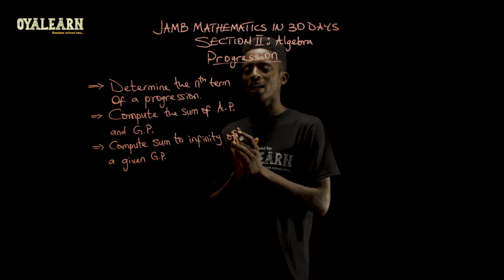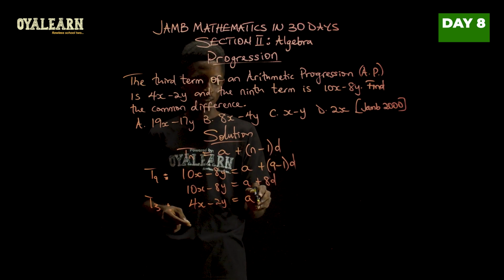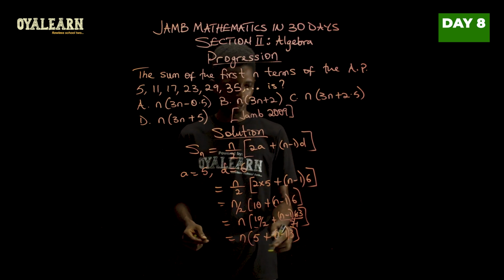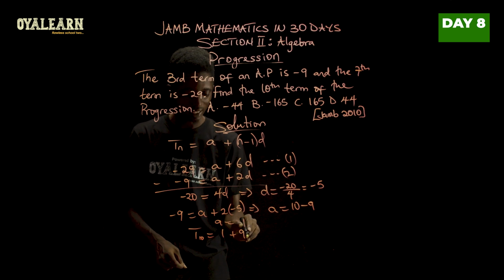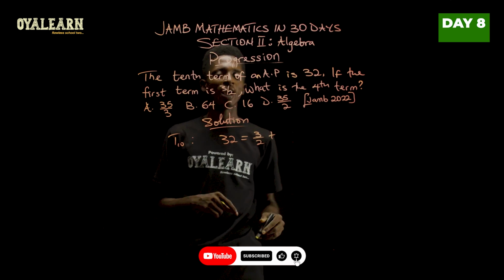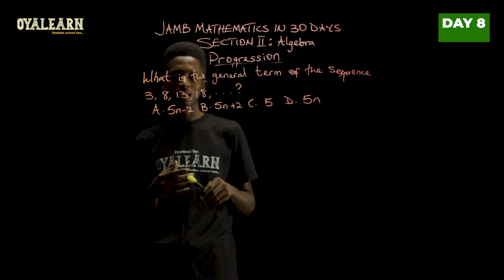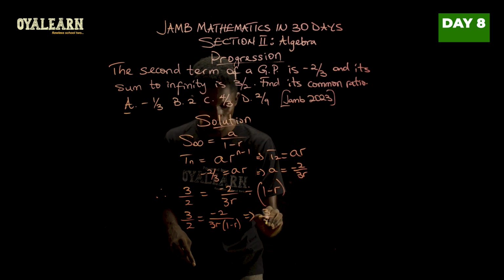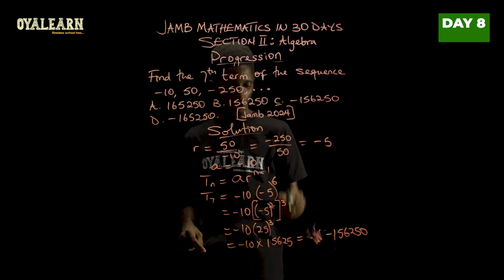JAMB MATHEMATICS IN 30 DAYS | DAY 8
Welcome to Jamb Mathematics in 30 Days | Progression.

In this video, we‘ll learn how to solve past questions on the topic, Progression in Jamb.

What You'll Learn:
How to solve questions on Progression in Jamb.